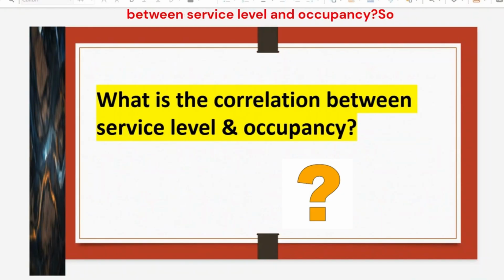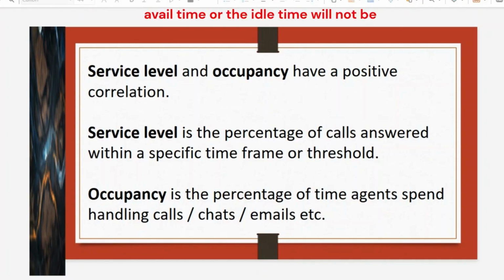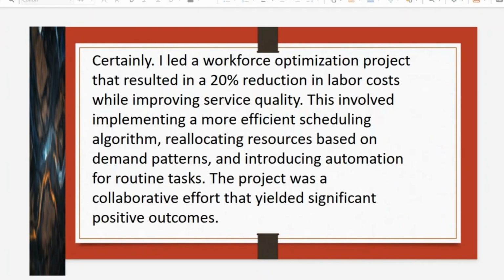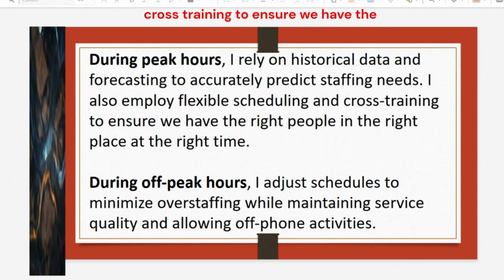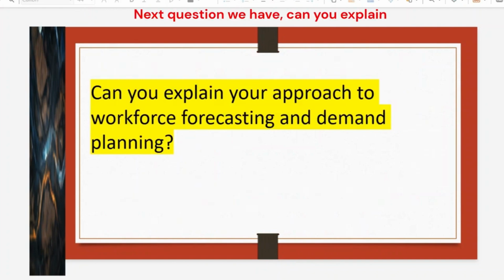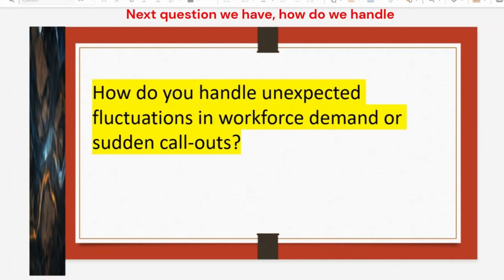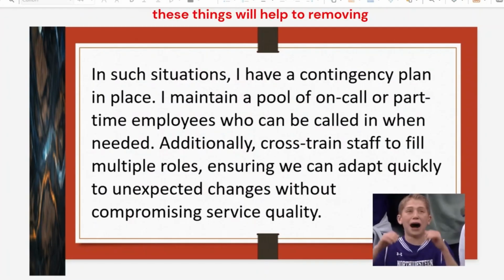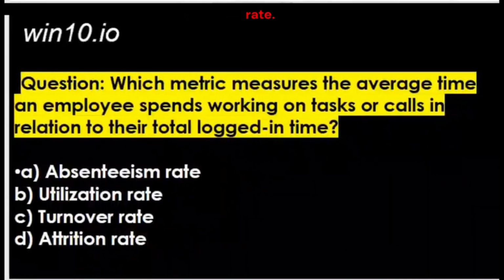Correlation Between Occupancy and Service Level in WFM | Complete Guide for Call Centers WFM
Struggling to balance agent occupancy and service level in your call center? In this in-depth video, we break down the correlation between occupancy and service level in Workforce Management (WFM) and explain how these two critical metrics impact performance, customer experience, and agent productivity.

You’ll learn how higher occupancy can reduce service levels, why overstaffing improves SL but lowers efficiency, and how to strike the perfect balance using real-world WFM strategies. Whether you're a WFM analyst, call center manager, or operations leader, this guide will help you optimize staffing, forecasting, and scheduling decisions.